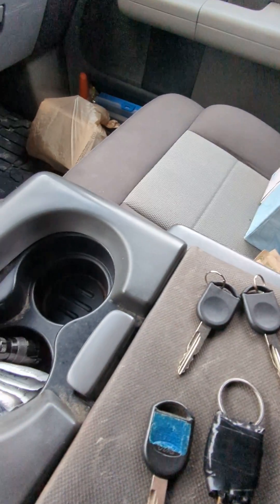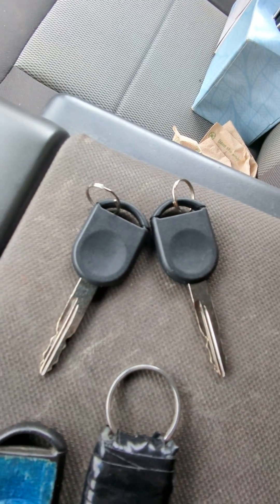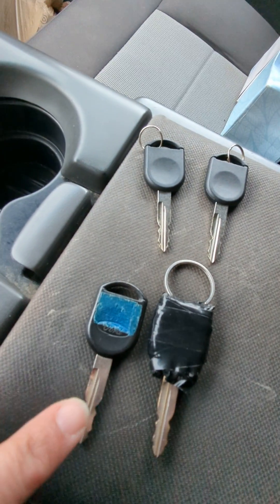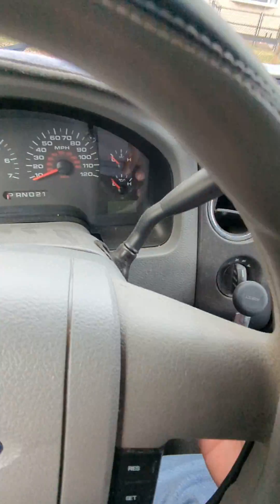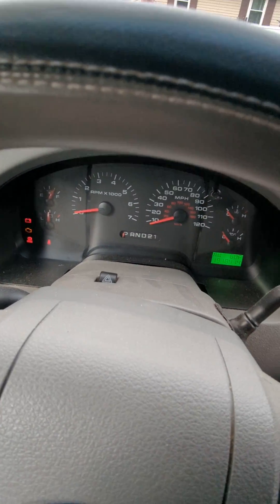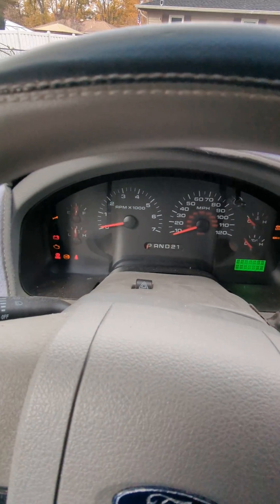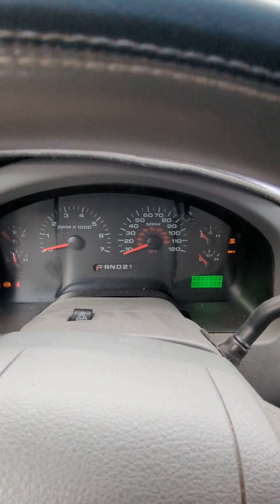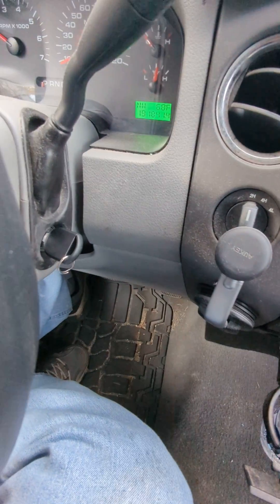Programming Ignition Key Chips for 2006 Ford F150 and Various Vehicles (2023)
Congratulations! You've saved money by not needing to visit a locksmith or dealer.

Please note that programming a new key requires two 2 original keys. In the video demonstration, I neglected to mention that the programming sequence must be completed within a short time frame, approximately 10 seconds, counting slowly from the start for it to be effective. You can add new keys using these instructions, programming one at a time.

►Copy the link below to Amazon for purchase.

This method applies to a variety of vehicles and potentially more. It covers models from 2000 to 2016, including but not limited to:
- Ford:
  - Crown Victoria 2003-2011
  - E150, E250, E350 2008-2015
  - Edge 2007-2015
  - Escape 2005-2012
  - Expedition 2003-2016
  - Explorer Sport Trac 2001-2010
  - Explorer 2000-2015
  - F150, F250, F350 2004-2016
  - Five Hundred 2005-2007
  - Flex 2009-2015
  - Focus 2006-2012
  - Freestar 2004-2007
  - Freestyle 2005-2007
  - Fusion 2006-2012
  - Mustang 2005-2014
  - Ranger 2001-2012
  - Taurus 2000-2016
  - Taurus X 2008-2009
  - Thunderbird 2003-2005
- Lincoln:
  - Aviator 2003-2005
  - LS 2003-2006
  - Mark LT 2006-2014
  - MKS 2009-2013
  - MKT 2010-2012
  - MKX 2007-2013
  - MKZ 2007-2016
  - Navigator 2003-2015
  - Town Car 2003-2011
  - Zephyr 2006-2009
- Mazda:
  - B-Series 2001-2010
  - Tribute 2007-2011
- Mercury:
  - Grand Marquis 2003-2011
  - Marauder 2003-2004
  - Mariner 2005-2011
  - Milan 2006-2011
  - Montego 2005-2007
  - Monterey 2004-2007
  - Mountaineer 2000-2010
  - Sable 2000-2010